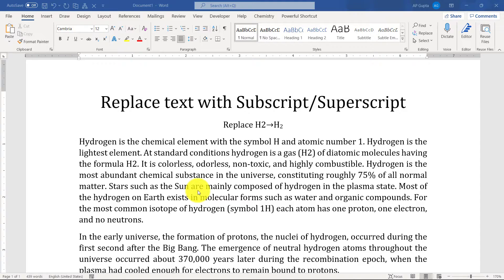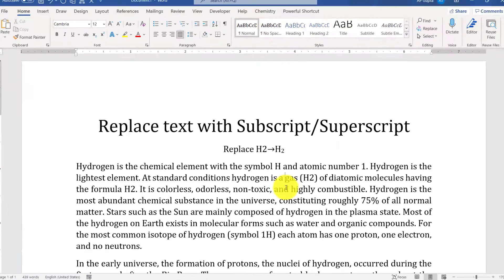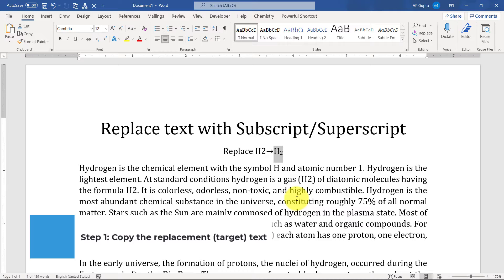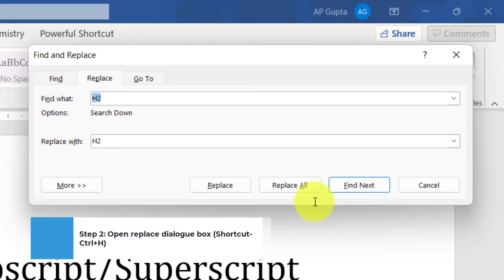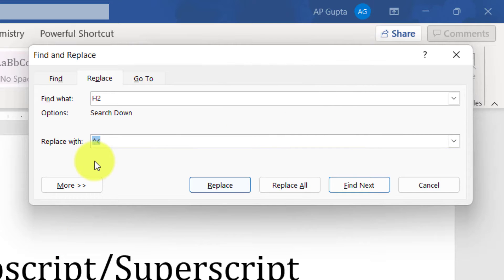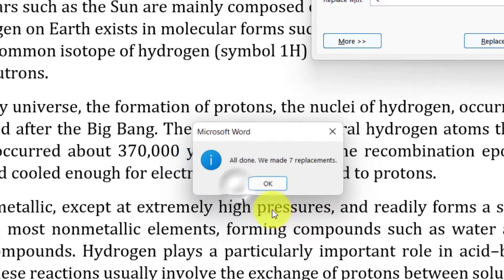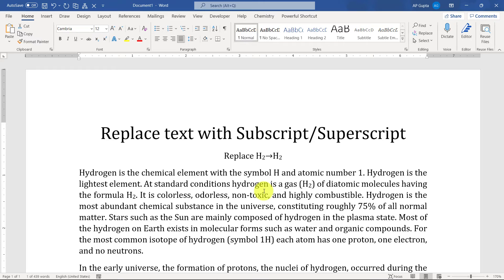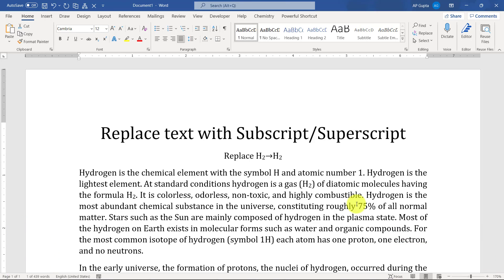Ms Word trick to replace text with subscript or superscript [2022]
Let's say that in a document I want to replace CO2 and CO2 (2 as subscript). If you have ever tried, then normal copy paste in replace with dialogue box doesn't work. However, with the following trick, you can achieve the desire effect using the following steps.

#1: Copy the replacement (target) text with subscript/superscript
#2: Open Replace dialogue box by navigating to Home → Replace or keyboard shortcut (Ctrl + H)
#3: Fill in the find what text and type "^c" without quotes in "Replace with"
#4: Hit Replace or Replace All for find and replace